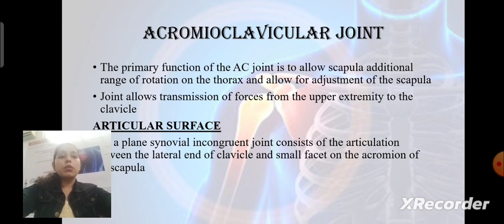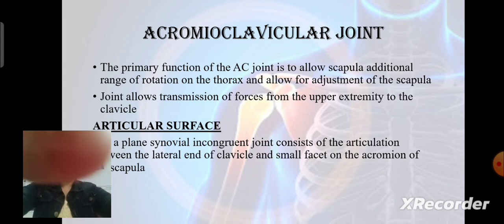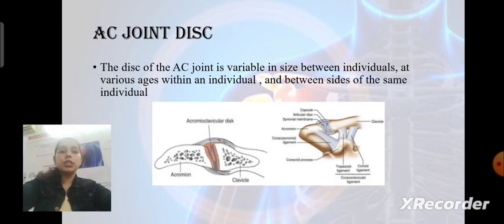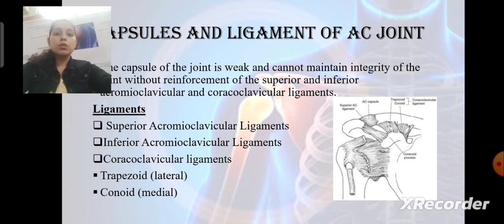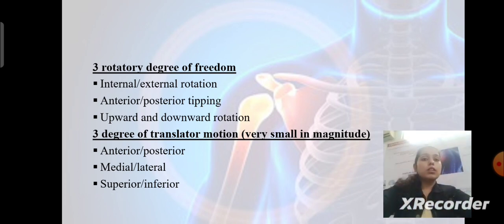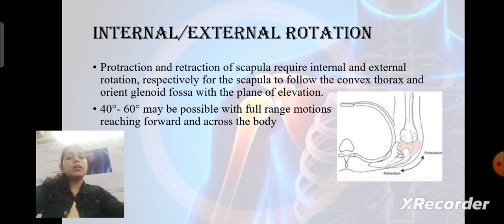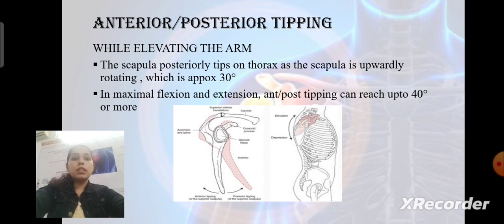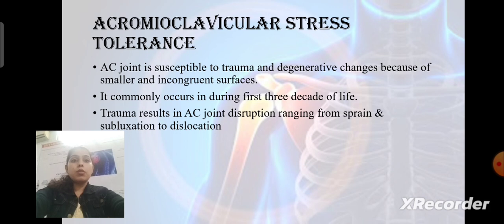shoulder joint biomechanics part-4 by Dr. Ravina Kalyan| Physiotherapy|RPIIT